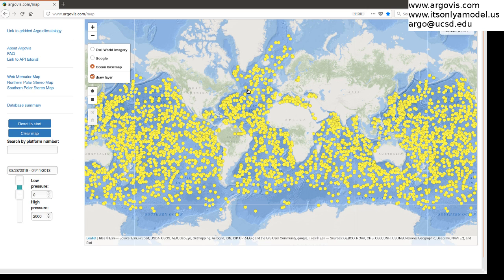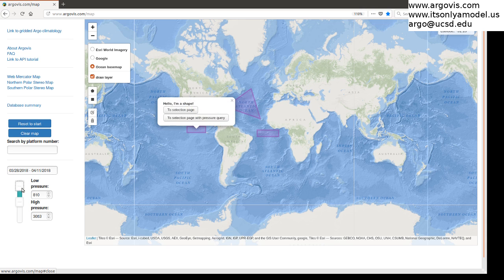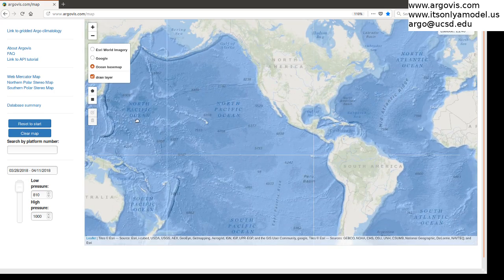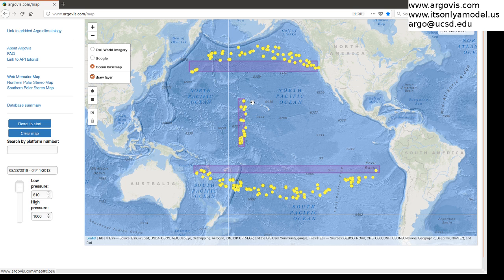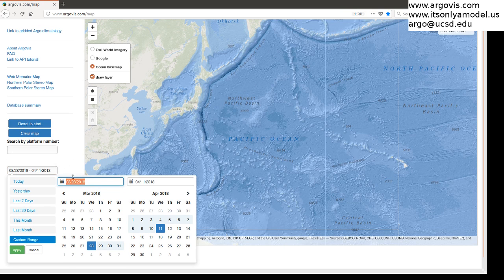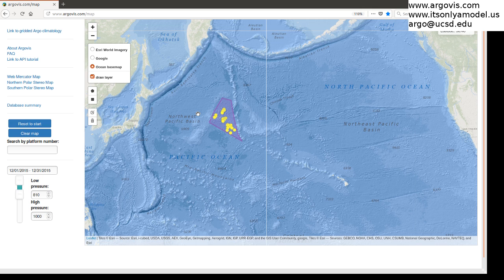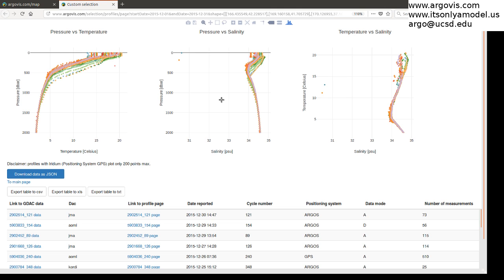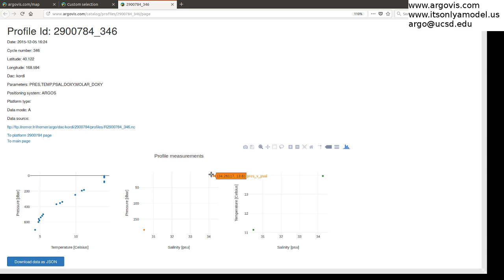Argovis-selection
3rd tutorial for using my Argo data interface and data retrieval